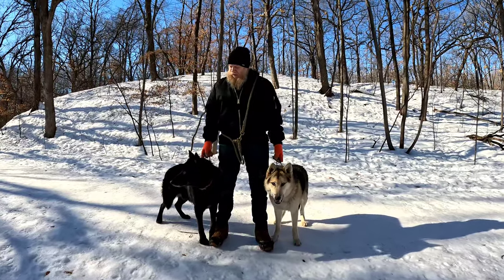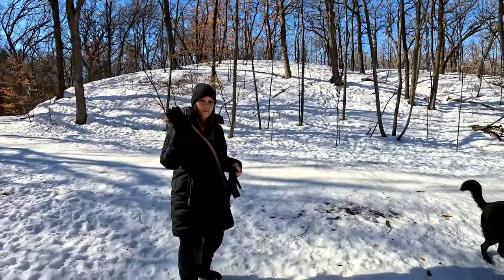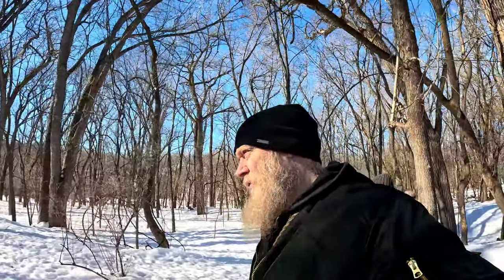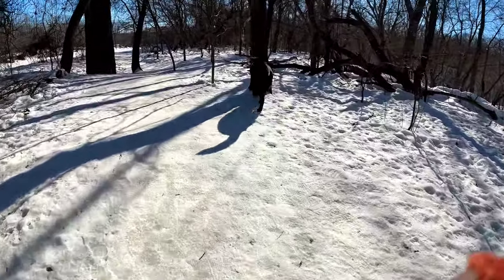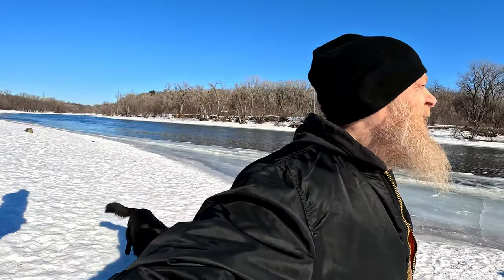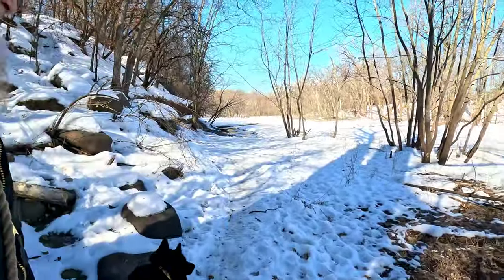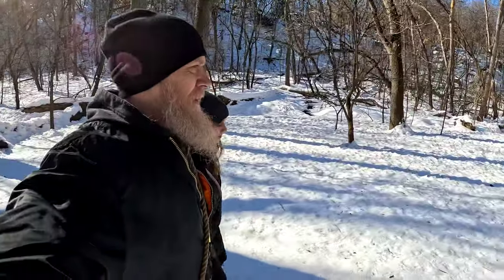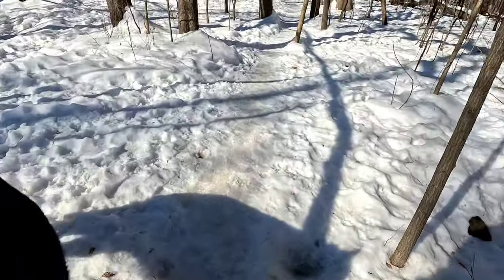Ookla & Ka-Bar at the Dog Park - Testing New GoPro 11 Settings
Ookla & Ka-Bar go on an off leash hike through the large wooded dog park. While there we come across a large regurgitated raptor pellet from an Owl, Bald Eagle or large Hawk in the area. We also see a pair of Bald Eagles in a tree.

!!! 1st 508th Airborne TEESPRING MERCHANDISE...